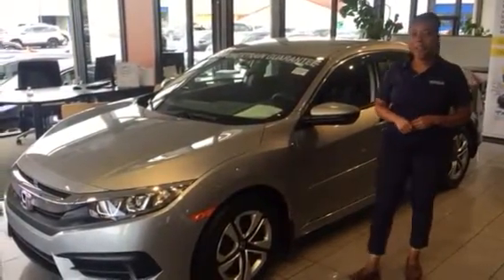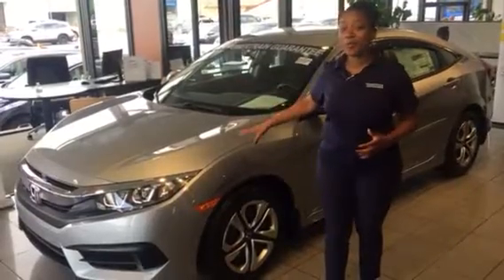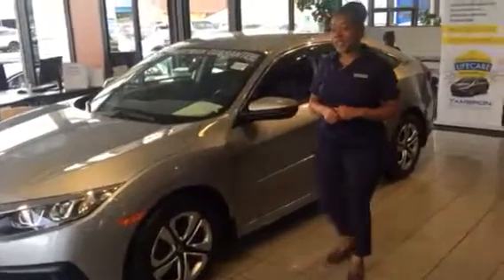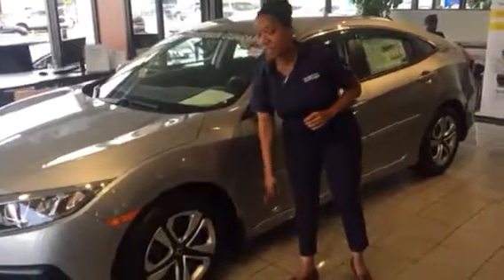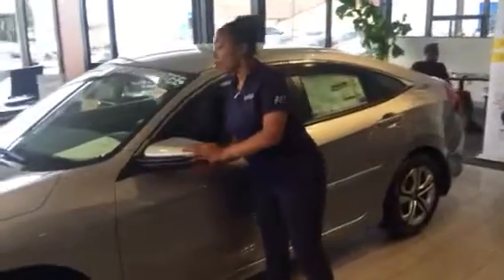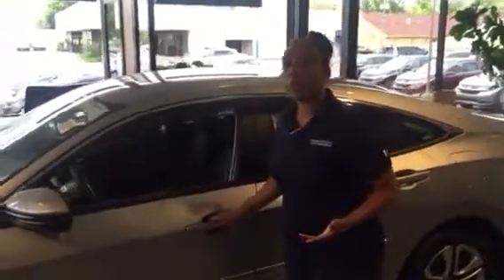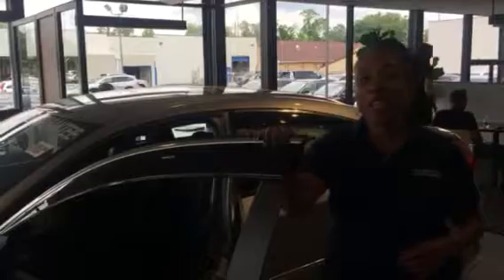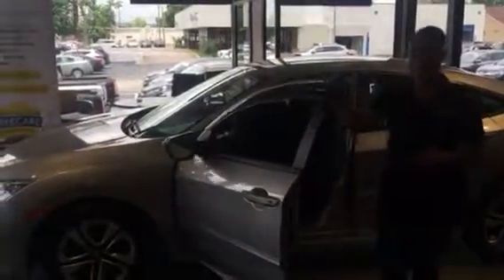2018 Honda Civic for Mariah from Mary Williams at Tameron Honda